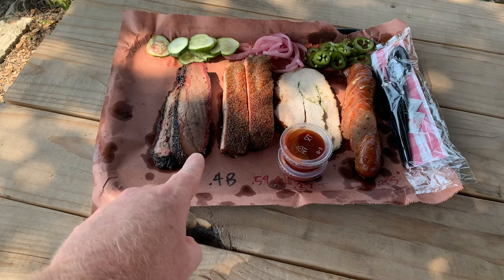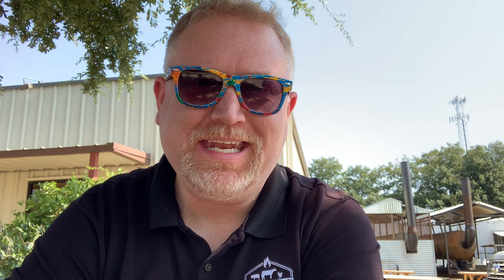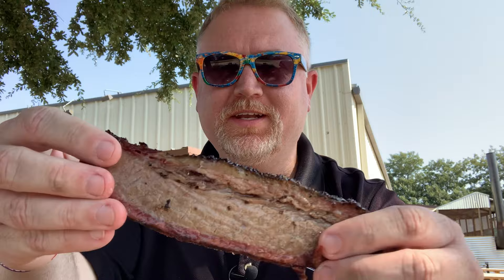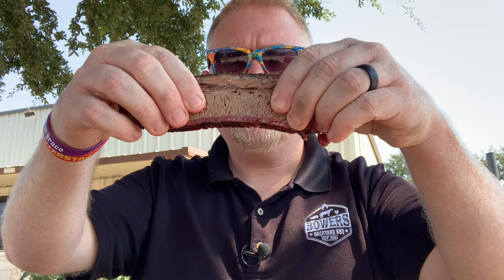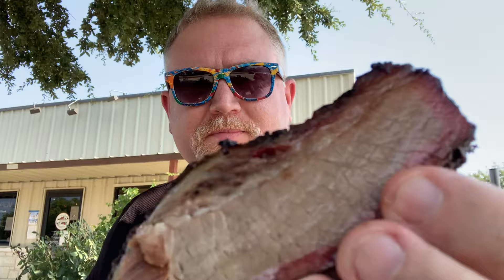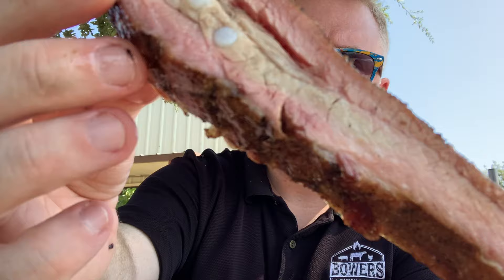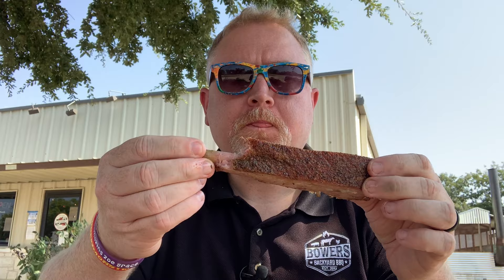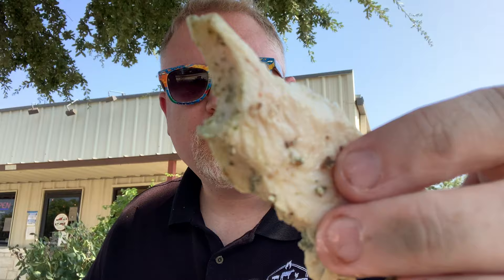BBQ Road Trip to Helberg BBQ, a Texas Monthly Top 50 BBQ Joint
In this episode I take a bbq road trip to Helberg Barbecue just outside Waco, TX.  If you are ever in the area this is a must stop.  Easily some of the best bbq in Texas.